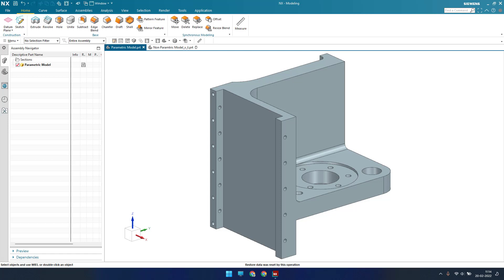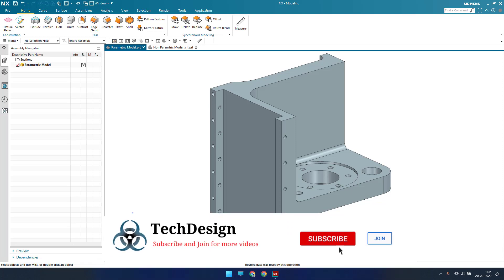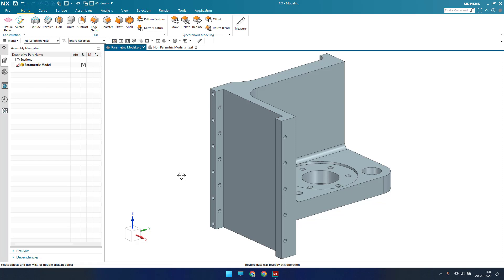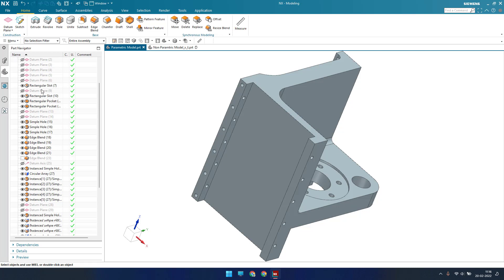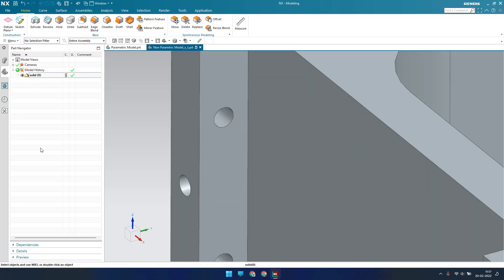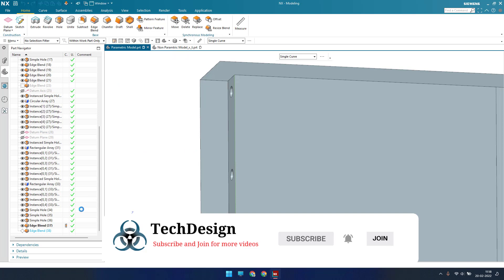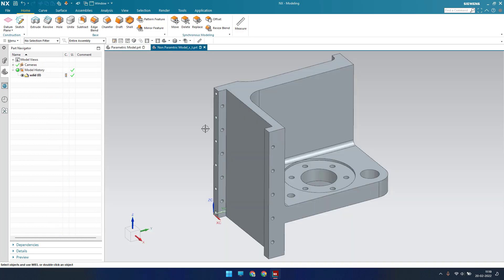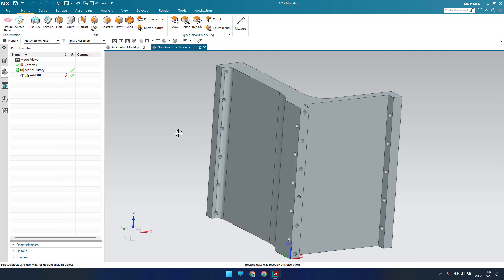Siemens Unigraphics NX-Understanding Parametric and Non Parametric Modeling (Synchronous modeling)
1. NX Electrical Routing/Wiring Harness
4. NX Sheet Metal Course

Synchronous Modeling Overview
Face Finder
Simple Synchronous Modeling Project
Manipulating Faces Unit Introduction
Move Face
Pull Face
Offset Region
Radiate Face
Radiate Face Project
Resize Face and Replace Face
Delete Face
Manipulating Edges Unit Introduction
Move Edge
Offset Edge
Detail Features Unit Introduction
Resize Blend
Label Notch Blend
Reorder Blends
Resize Chamfer
Label Chamfer
Edit Cross Section
Reusing Faces Unit Introduction
Copy, Cut and Paste Face
Pattern Face
Mirror Face
Relating Faces Unit Introduction
Linear, Angular and Radial Dimension
Make Coplanar and Make Coaxial
Make Tangent and Make Perpendicular
Make Symmetric, Make Parallel and Make Offset
Group Face
Synchronous Modeling Techniques Project
Optimizing Faces Unit Introduction
Optimize Face
Replace Blend
History-Free Mode Unit Introduction
Modeling Modes and Synchronous Modeling
Legacy History-Free Mode Project
Synchronous Modeling Projects Unit Introduction
Angled Flange Project
Synchronous Modeling Edits Project
Synchronous Modeling Project
Synchronous Editing Project